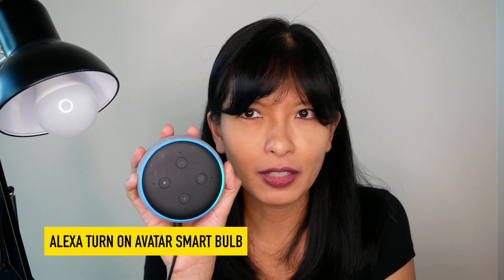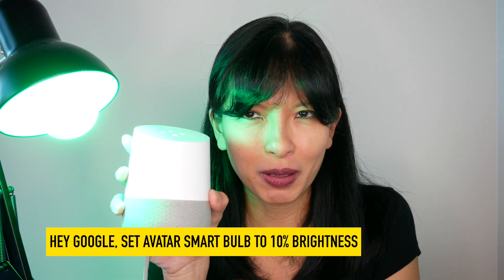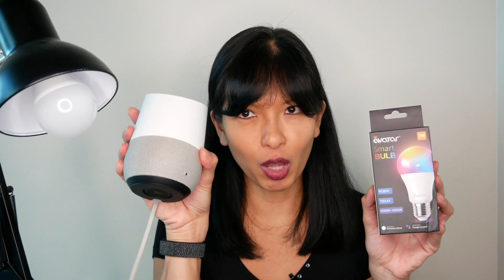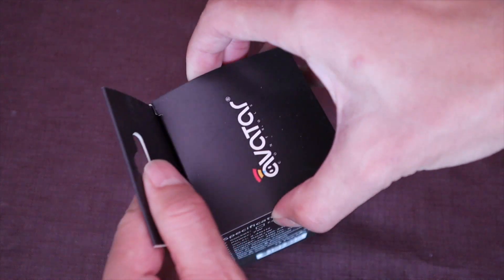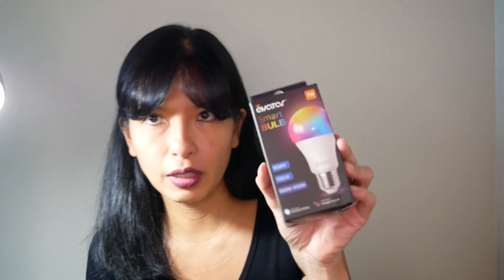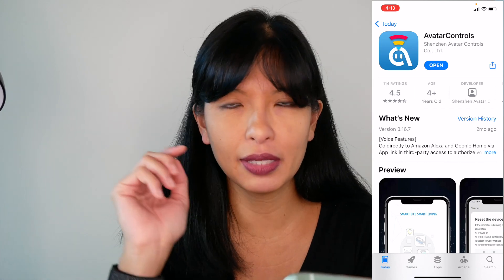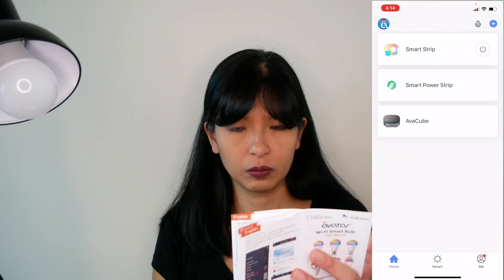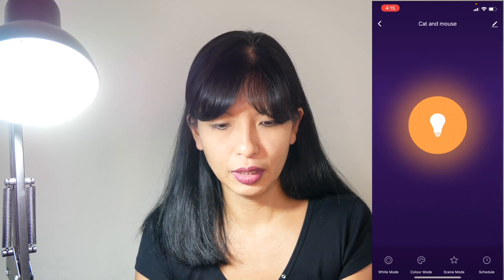How to Setup Avatar Smart Bulb with Alexa & Google Home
In this video, I demo, unbox, and setup the Avatar Smart Bulb with Alexa and Google Home.

Avatar Smart Bulb
Amazon Echo Dot 3rd Gen

I was provided this device for the purposes of creating a YouTube video. My intent is to provide a setup tutorial and show useful features. This is NOT a paid endorsement.